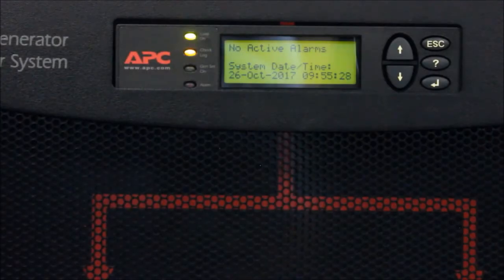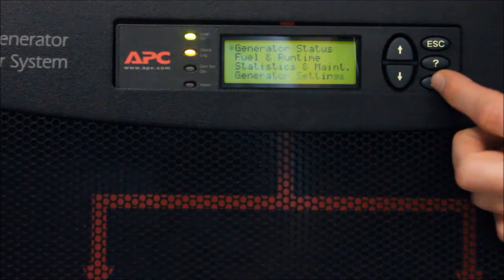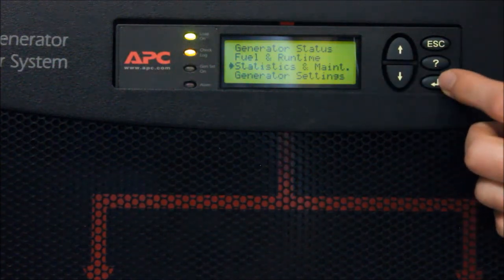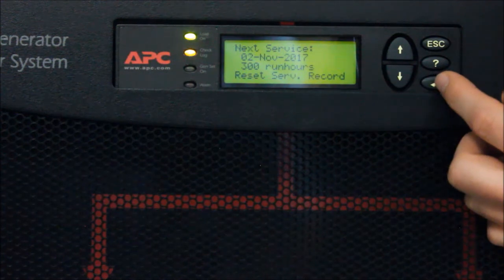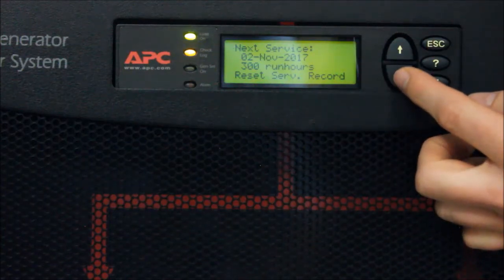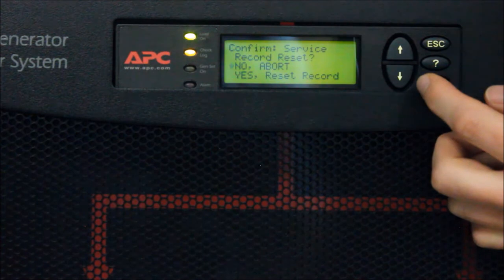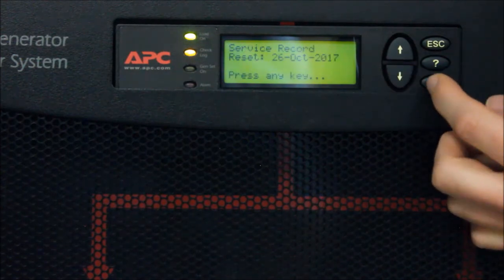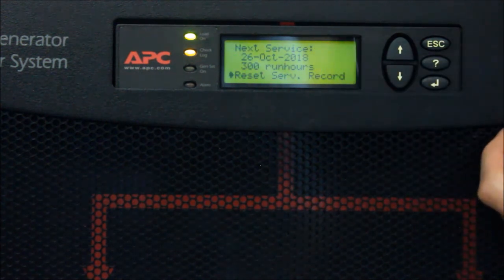Resetting Generator Service Interval on SmartGen ATS | Schneider Electric Support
Tutorial for resetting the back-up generator (genset) Service Interval reminder on the APC SmartGen ATS (automatic transfer switch) via the front display. Following the reset, the next scheduled service will be 1 year into the future or the maximum configured run hour limit.